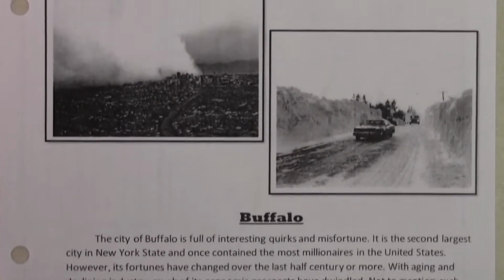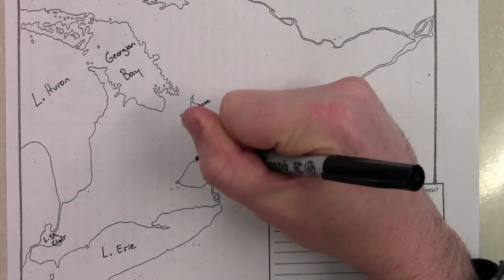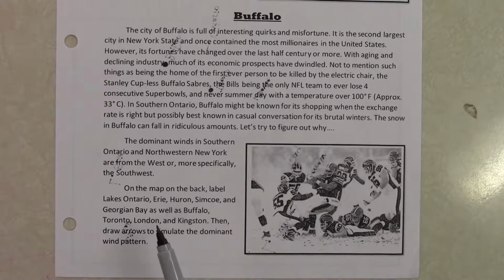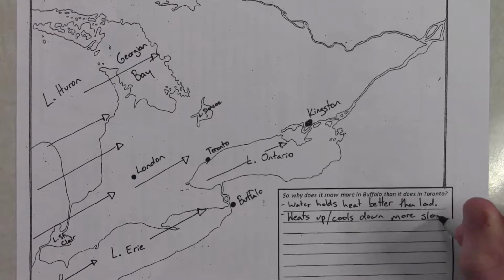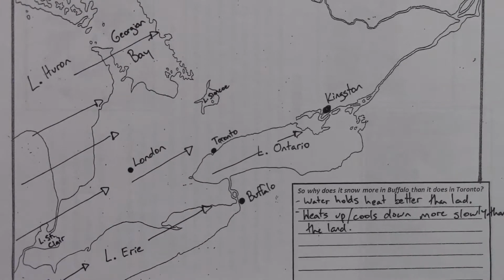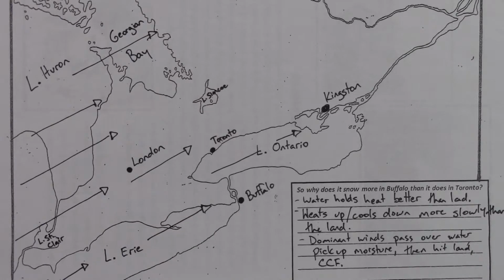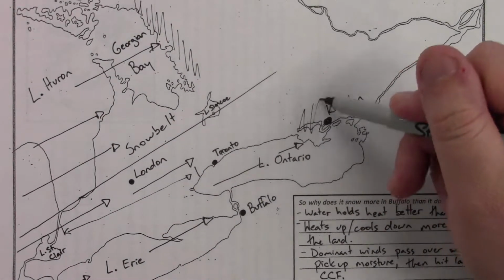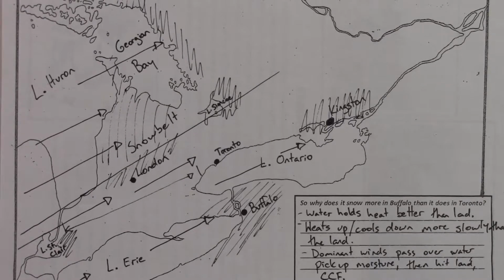Buffalo and Lake Effect Snow